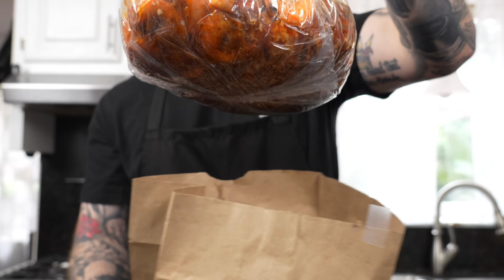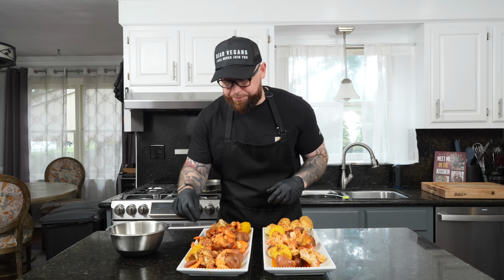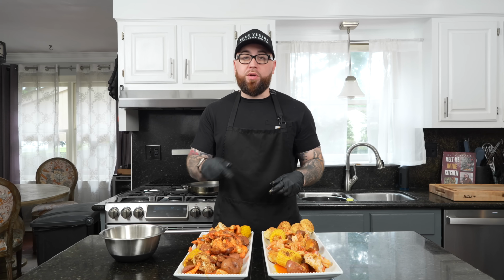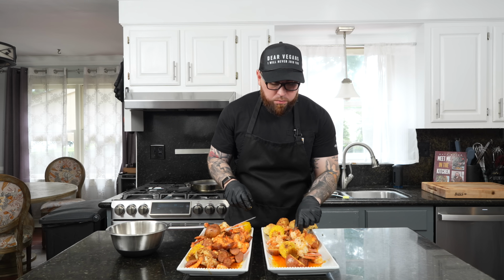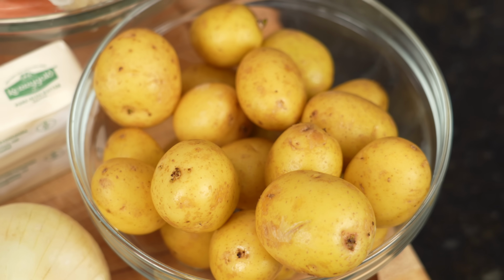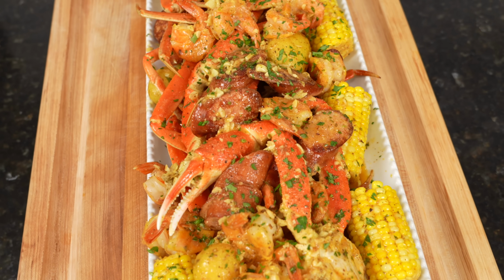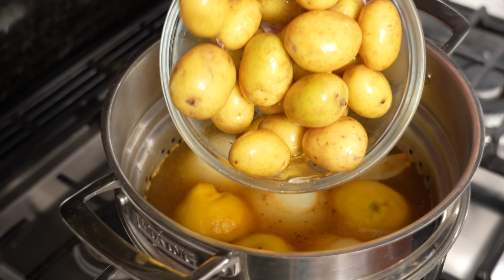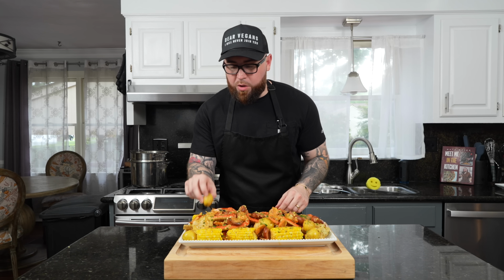I Tried Red Lobster’s New Seafood Boil - Then Made One at Home for Half the Price!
Seafood boils have taken over the game — and now even Red Lobster has their own boil bag on the menu. But is it worth the price? I ordered Red Lobster’s new seafood boil, compared it to a local seafood spot, and then made my own homemade seafood boil for half the price and double the flavor.

In this video, I break down:
✅ What you get from Red Lobster
✅ How it stacks up against a local restaurant’s boil
✅ A step-by-step look at how to make an epic seafood boil at home
✅ Cost comparison & flavor verdict

Whether you're ballin’ on a budget or just love bold Cajun flavors, this video shows you how to bring the seafood feast home — without breaking the bank.